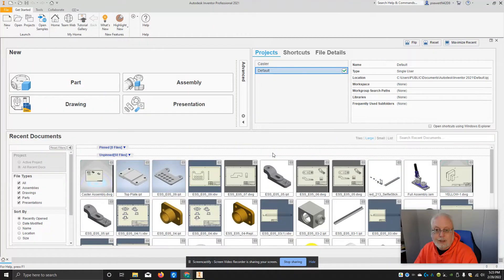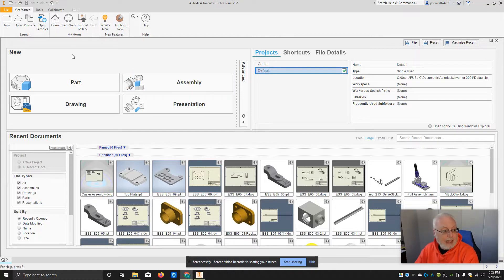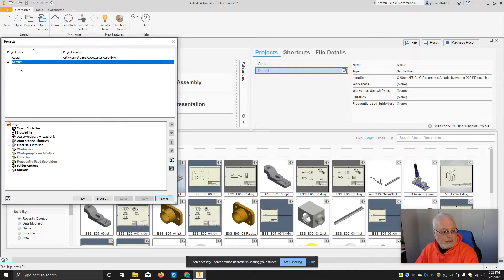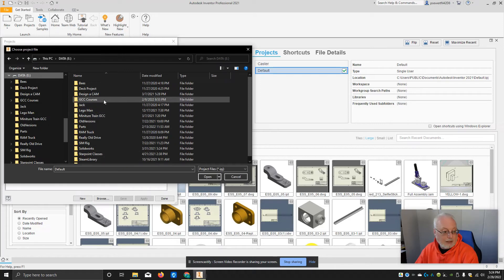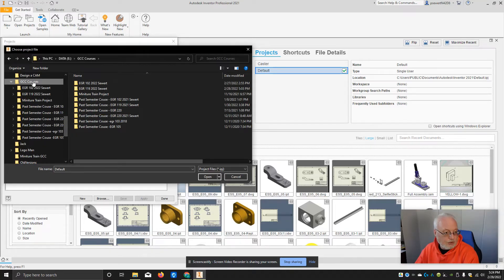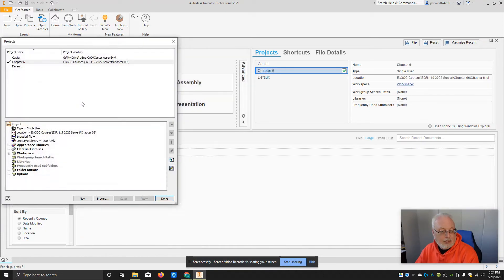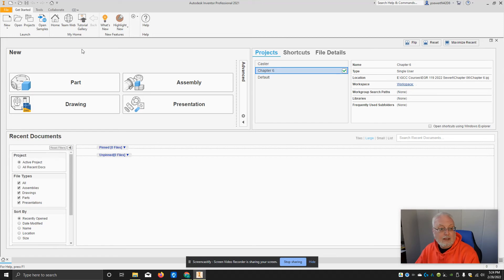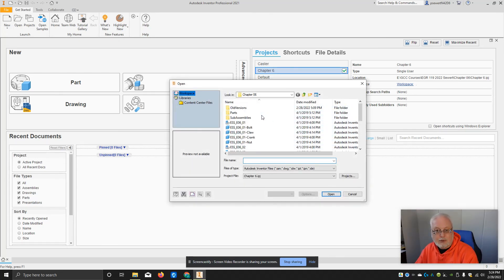Project Files - How To Use Them